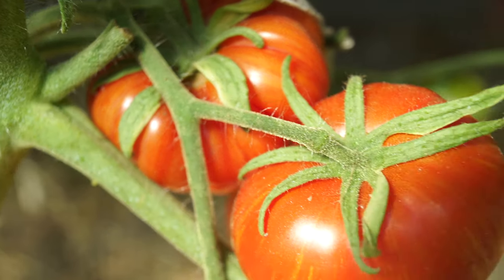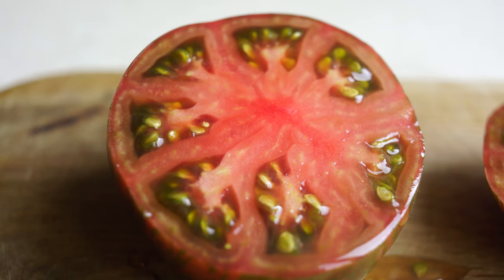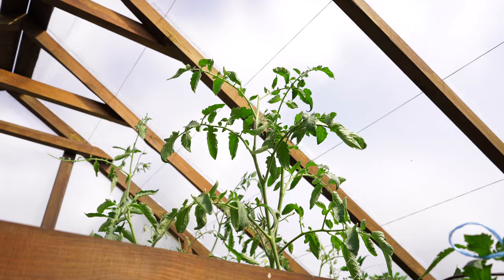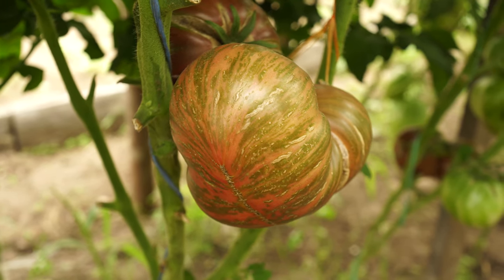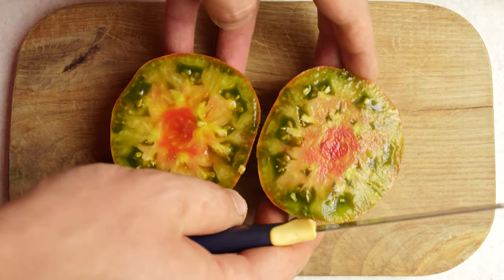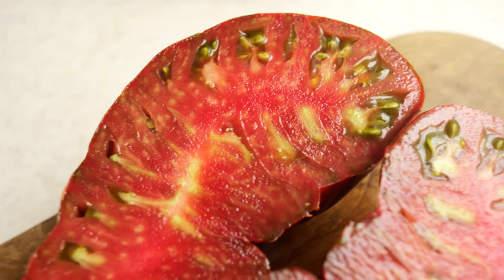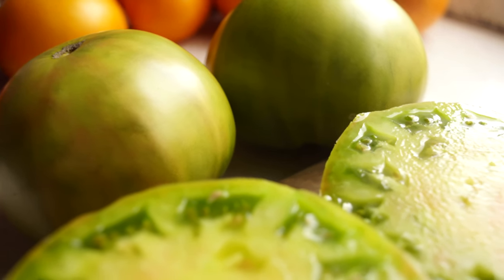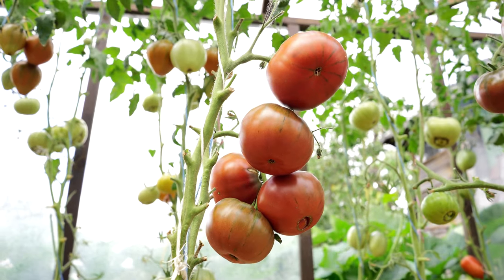Tomatoes, My Top Best Tasting Exotic Varieties.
I have grown tomatoes for years, and in this video I want to show you some exotic tomatoes which ones I think taste best.